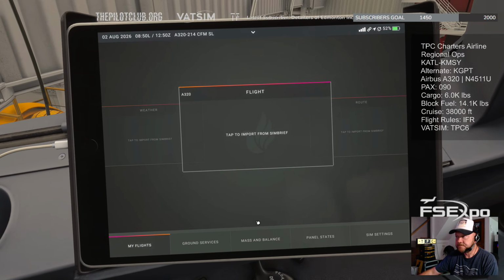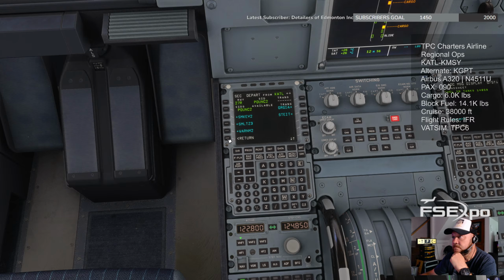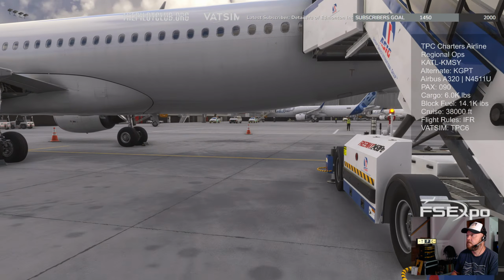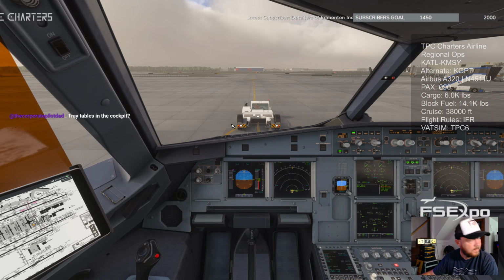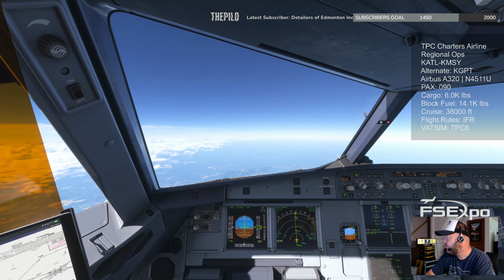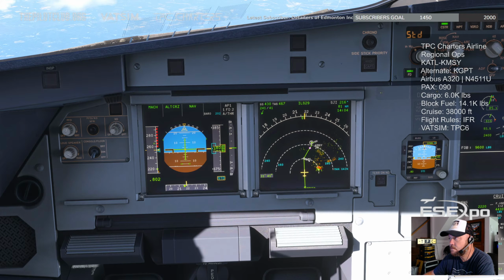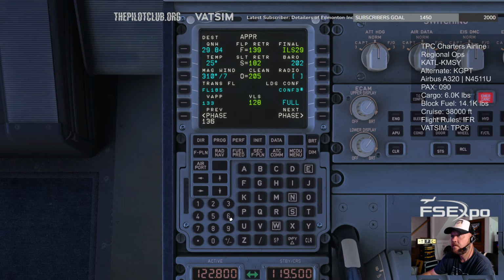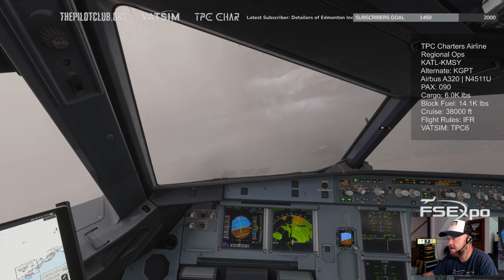Atlanta to New Orleans | Airbus A320 | TPC Charters Airline - Regional Ops | VATSIM | MSFS2024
My Software:
Microsoft Flight Simulator 2024
ForeFlight on an Ipad (via FS2FF)
Touch Portal on a Fire Tablet
vPilot
OnAir
Spad.Next

My Hardware:
TOBII5 Head Tracker
Thrustmaster Airbus Sidestick and throttle quadrant
Thrustmaster Rudder Pedals
MiniFCU
Beringher XTouch Mini
Desk Top Pilot GA throttle box
James | TPC36 Customs GA switchbox
Sportys Trim Wheel
Camera: Logi HD1080p

CPU: Intel Ultra 9 285K
GPU: NVIDIA GeForce RTX 5090
Memory: 364 GB RAM
Main Monitor: LG 32 Inch 2K, 144Hz
Second Monitor: LG 1080p